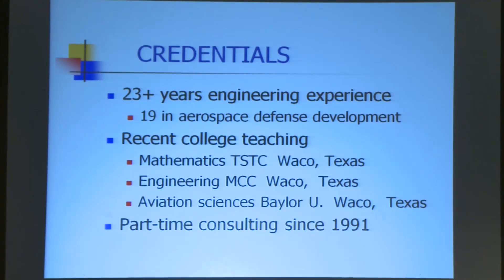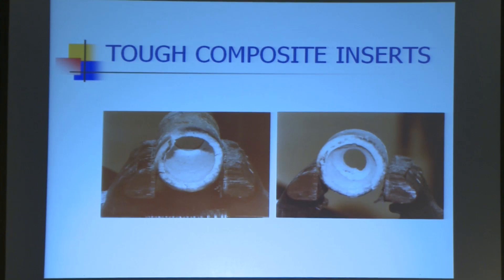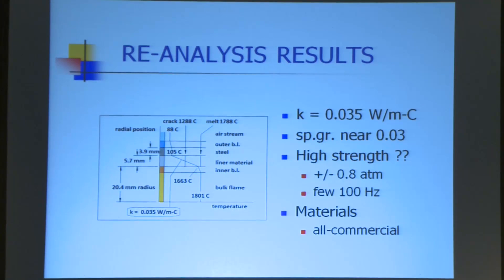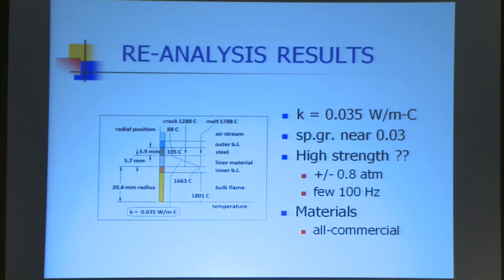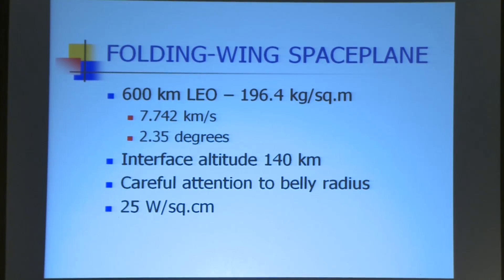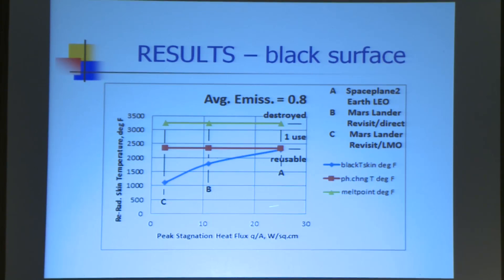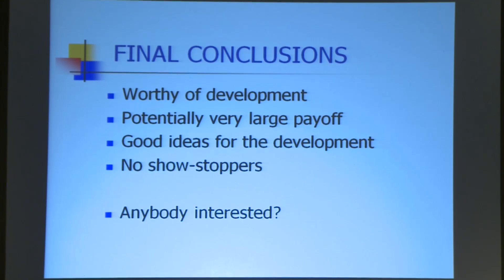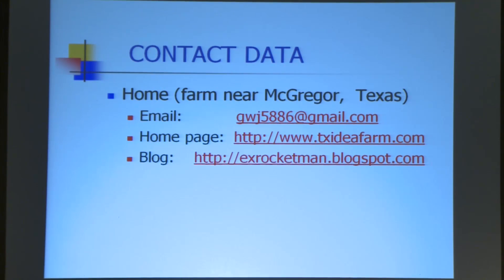GW Johnson - Reusable Ceramic Heat Shields - 16th Mars Society Convention